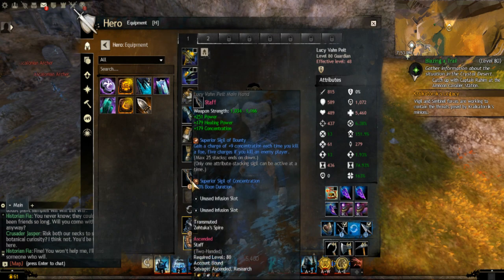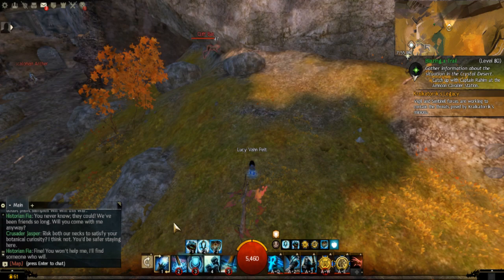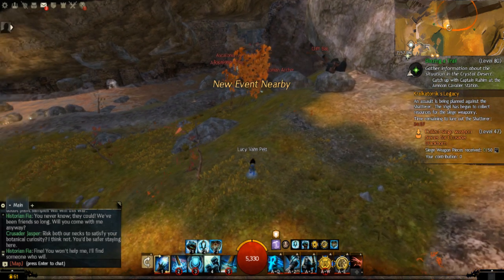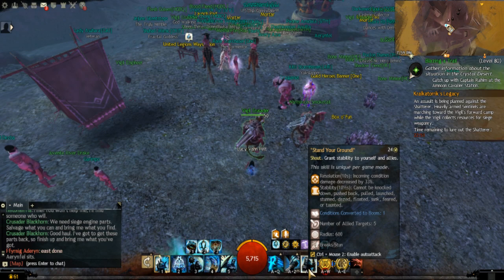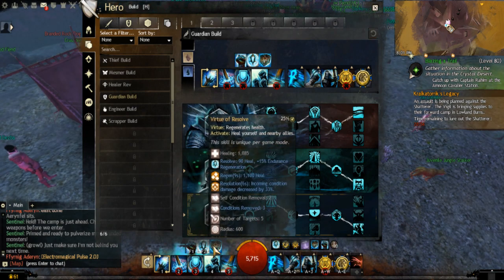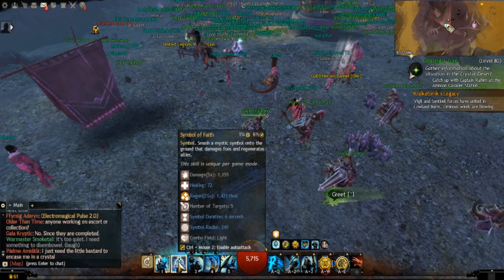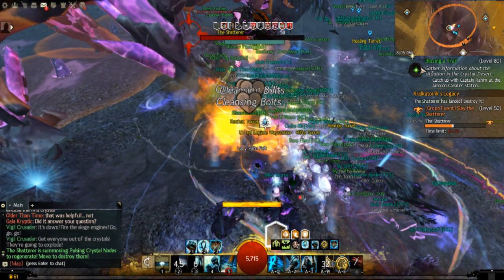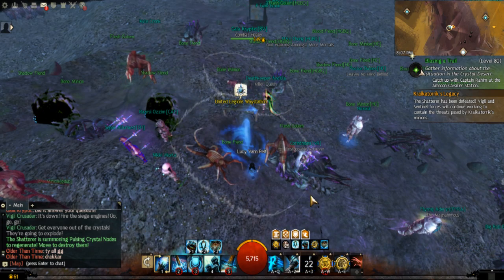Guild Wars 2: Explaining my Guardian, 7/9/2023